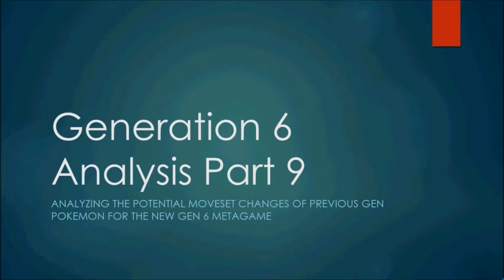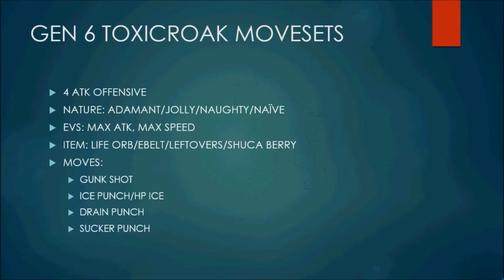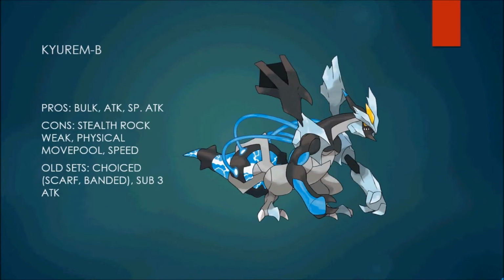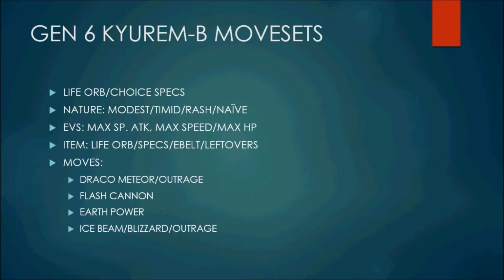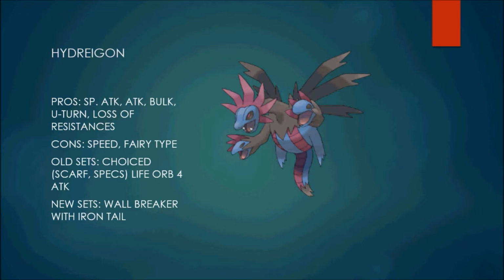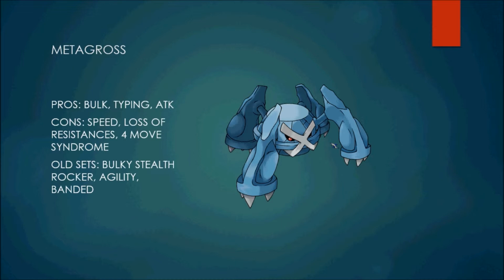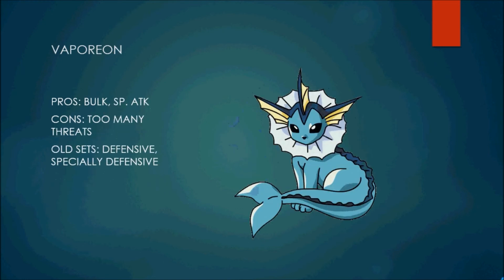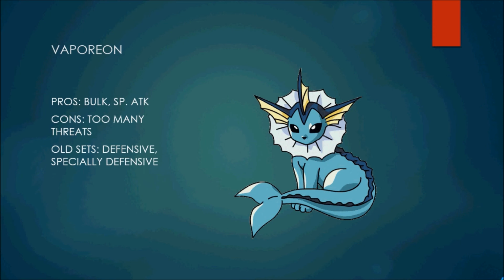Gen 6 Analysis Part 9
sorry about the editing fail at the end guys i was super sick when i made this :(